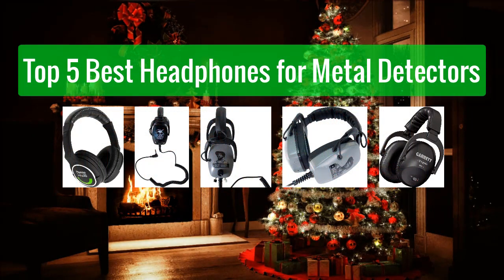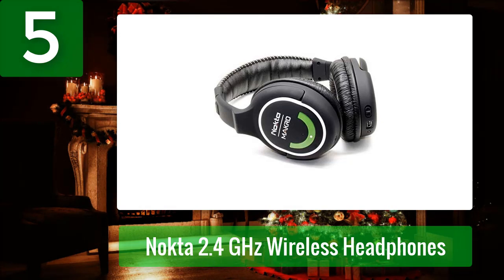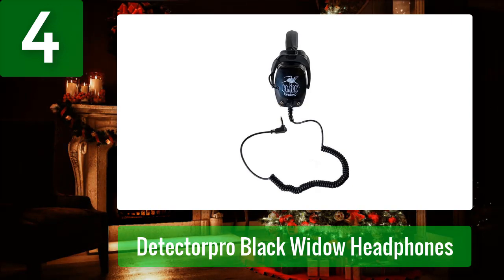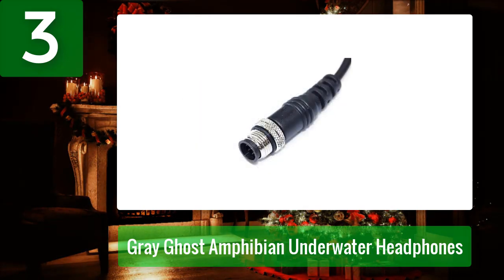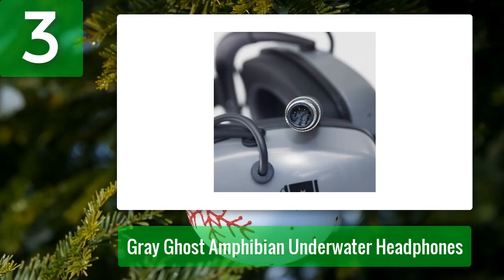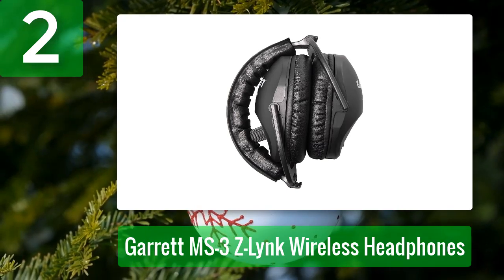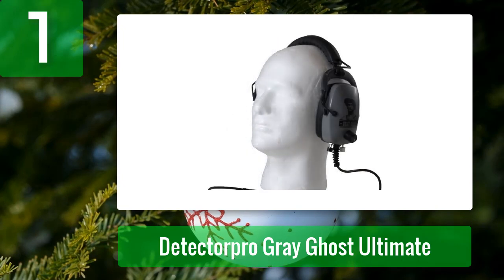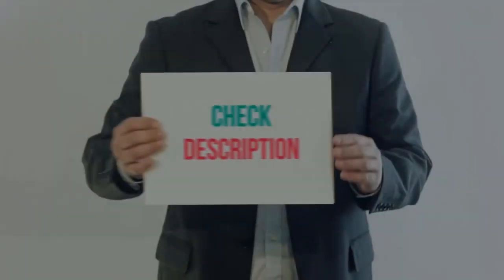Best Headphones for Metal Detectors 2025 - Top 5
Top 5 Best Headphones for Metal Detectors 2025

1. Detectorpro Gray Ghost Ultimate

2. Garrett MS-3 Z-Lynk Wireless Headphones

3. Gray Ghost Amphibian Underwater Headphones

4. Detectorpro Black Widow Headphones

5. Nokta 2.4 GHz Wireless Headphones